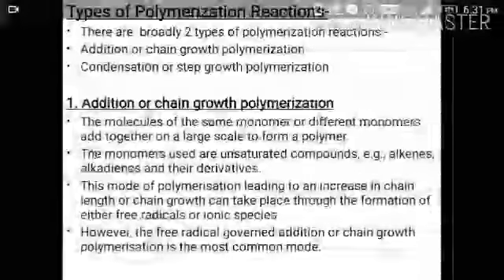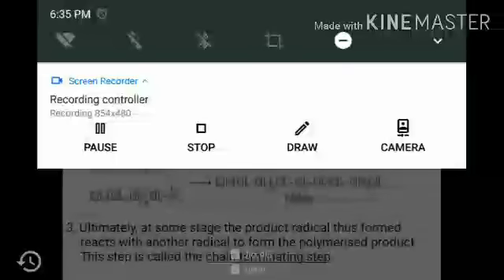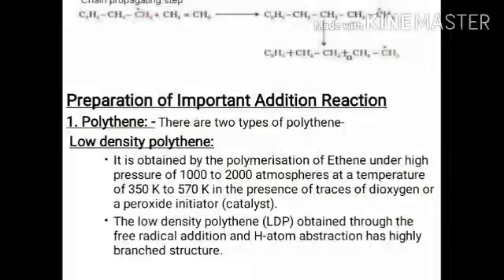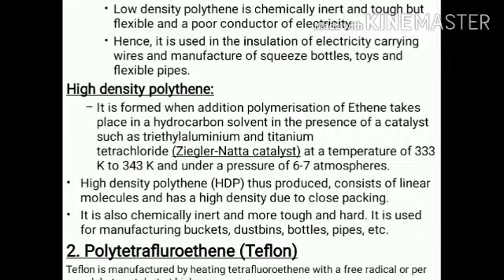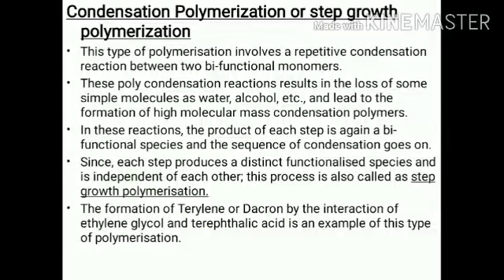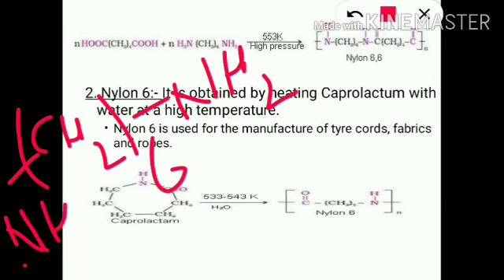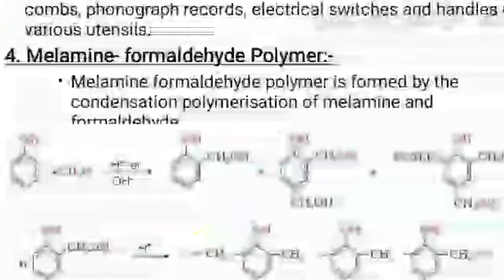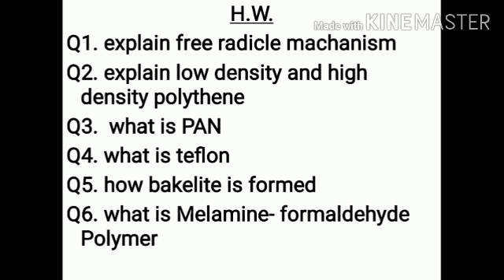Class-12 polymer/part-2/polythene/teflon/polyester/polyamide/bakelite/malamin polymer/free radical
Type of polymerization
Addition polymerization
--- polythene
--- Teflon
--- PAN
--- polystyrene
--- polyamide
--- polyester

Condensation polymerization
--- bakalite ( phenol + formaldehyde)
--- malamin (malamin + formaldehyde )